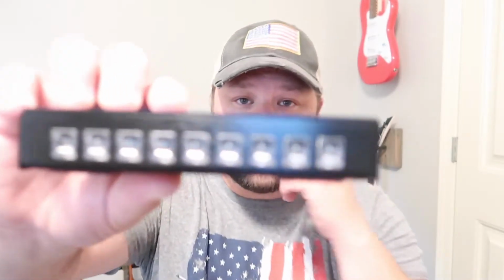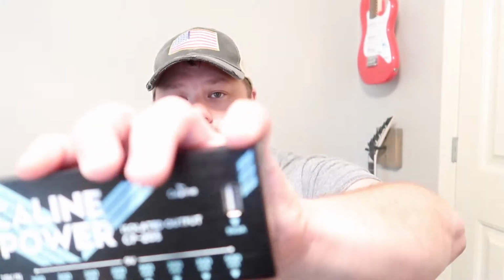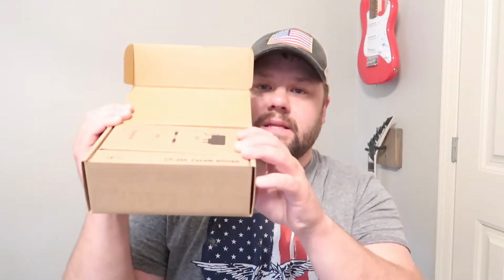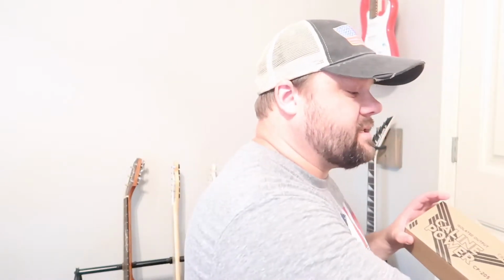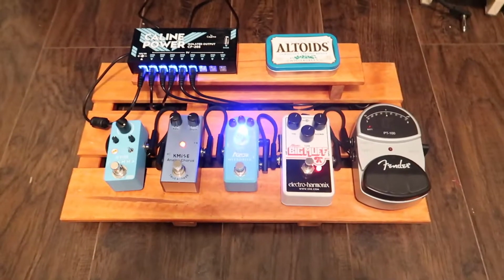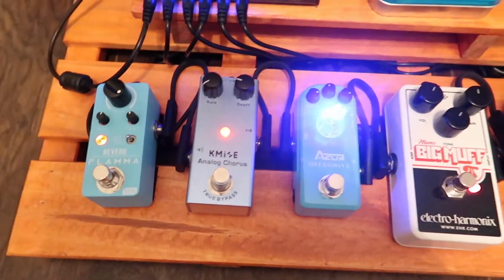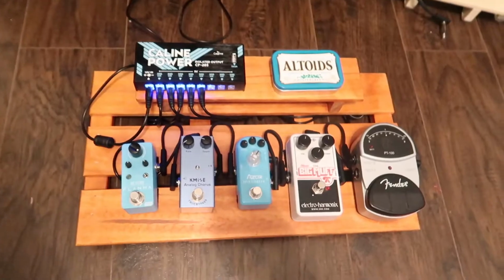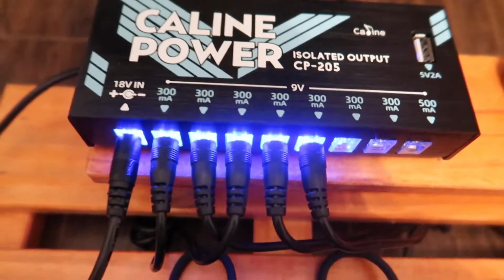CALINE POWER SUPPLY REDEMPTION | CP-205 | HONEST REVIEW | Rock and Groove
Jay discusses how much of an improvement the Caline CP-205 is over the CP-04.